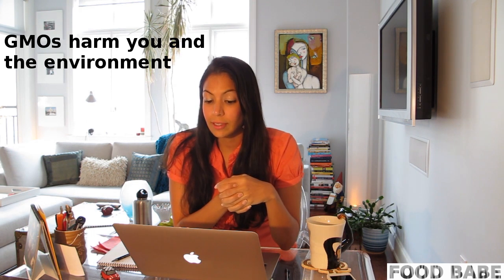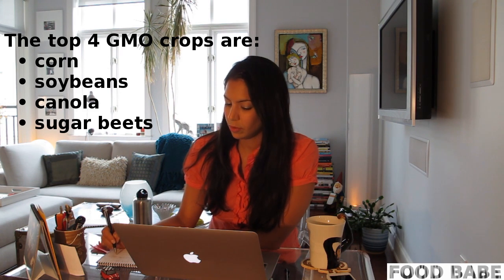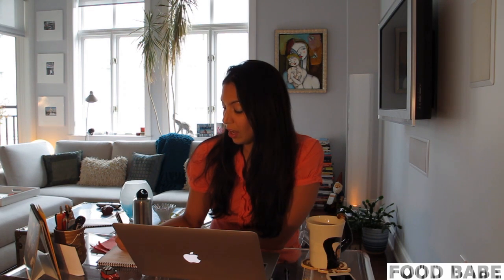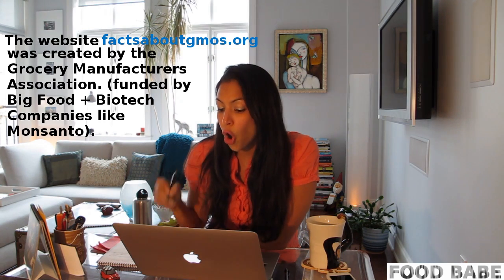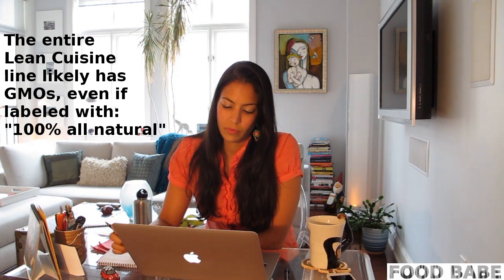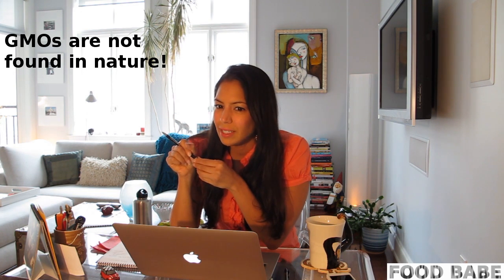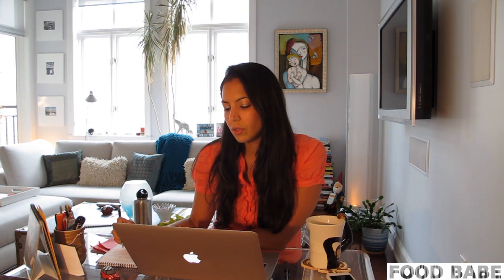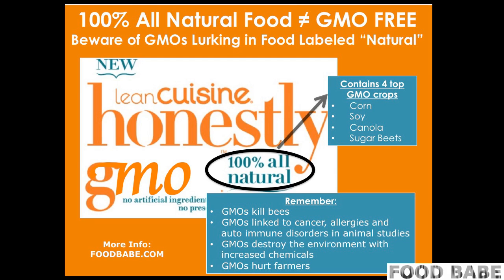100% All Natural Products Can Be Chock Full of GMOs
for more information on what you can do to take action.

Labeling a product 100% all natural and not being able to verify it (see video above), is extremely unfair to the consumer. This is fraudulent and irresponsible marketing that Lean Cuisine and parent company Nestle need to be held accountable for.

How long do you think it will be before Nestle/Lean Cuisine joins the ranks of General Mills (Nature Valley GranolaBars), Conagra (Wesson Oil), Pepsi (Naked Juice), Frito-Lay (Tostitos and Sun Chips), Kashi (Cereal), Barbara's Bakery (Cereal), Pepperidge Farm (Gold Fish), etc? All of these companies have been or being sued for mislabeling their products as "all natural" when really their products contain synthetic material or GMOs.

Contact Lean Cuisine and tell them what you think at 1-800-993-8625.

Please note: I received permission to record this call from the Lean Cuisine Headquarters. I have the video on file if anyone requests.